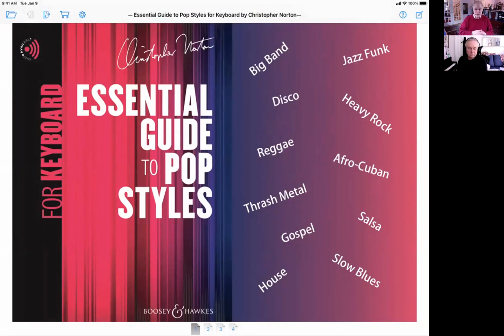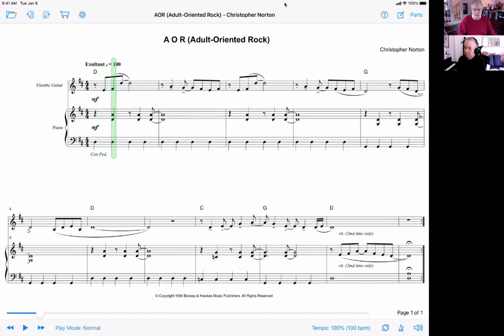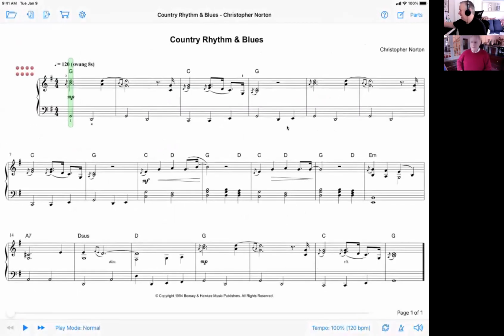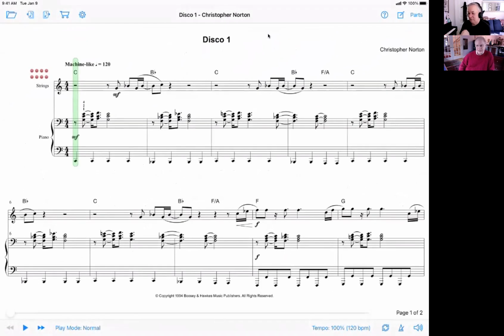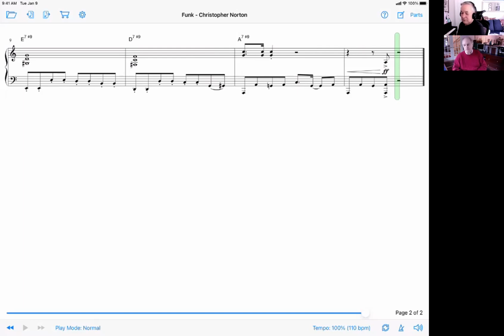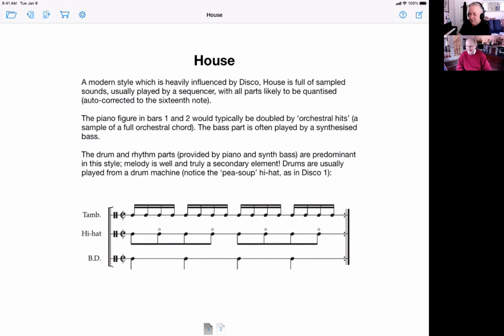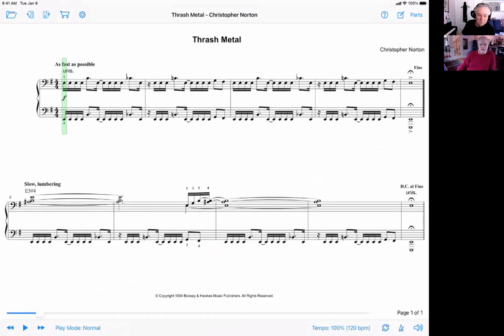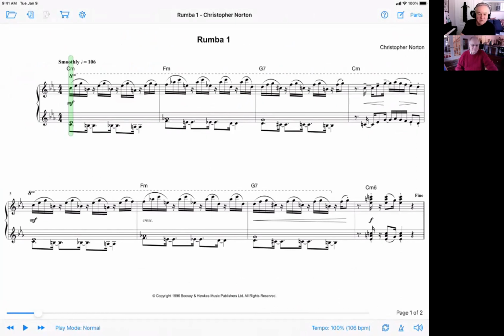Christopher Norton: The Essential Guides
Chris reviews the music and styles of his "Essential Guides," which feature riffs and music in specific styles for keyboard. He is joined by George Litterst of TimeWarp Technologies.